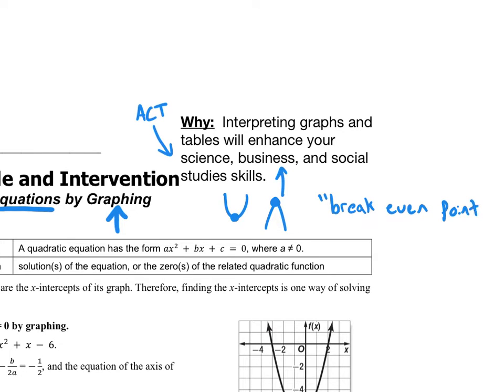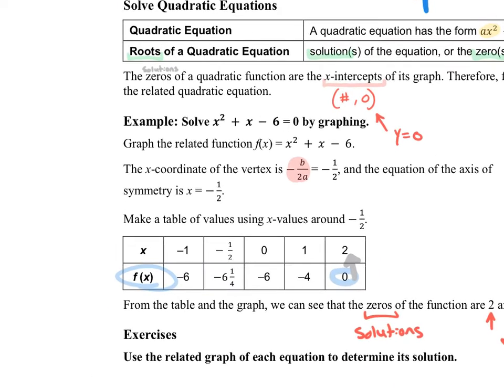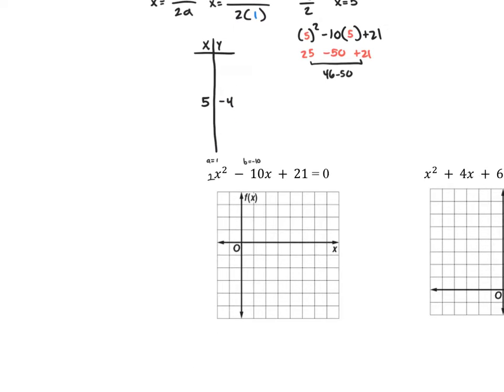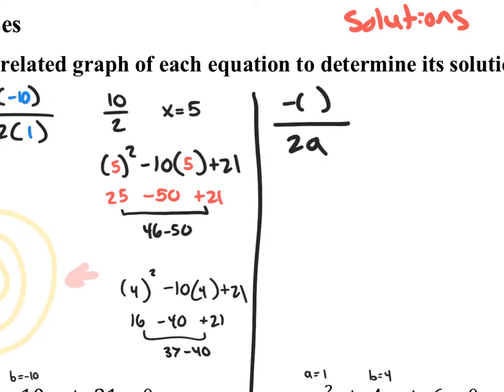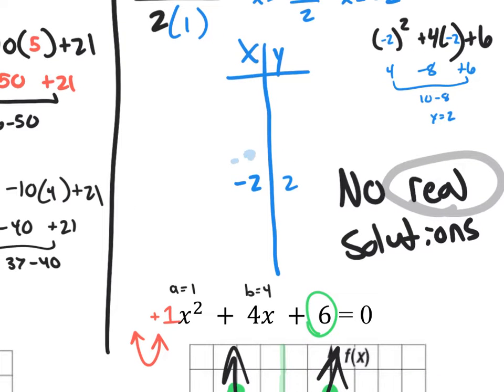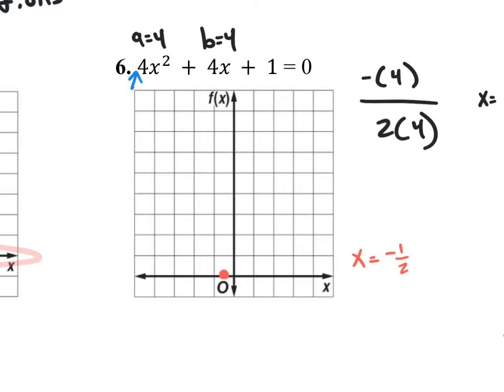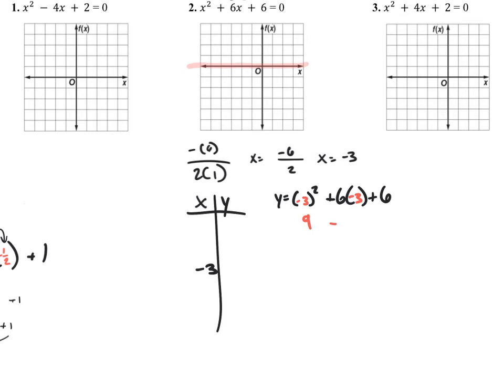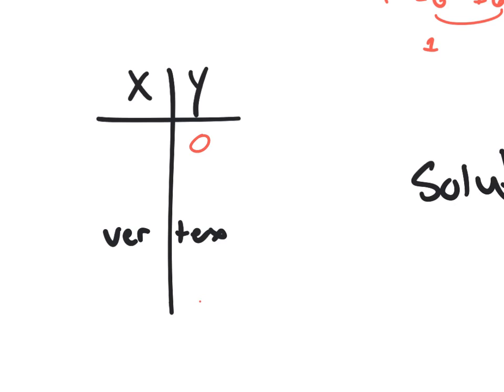9.3 Solving quadratics by graphing